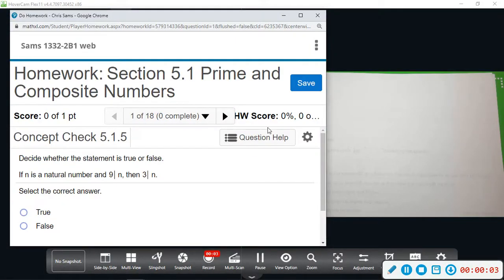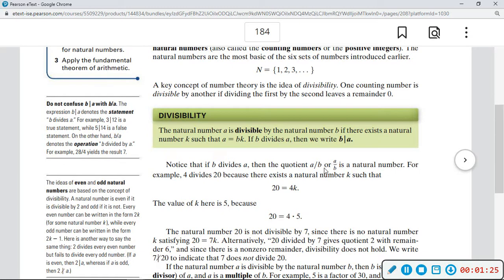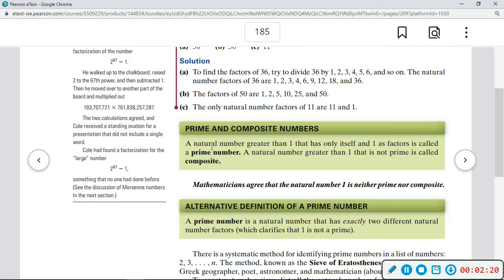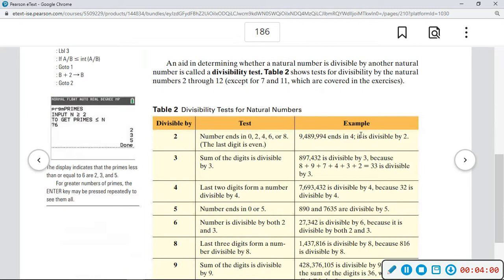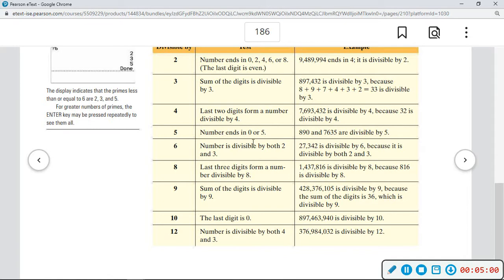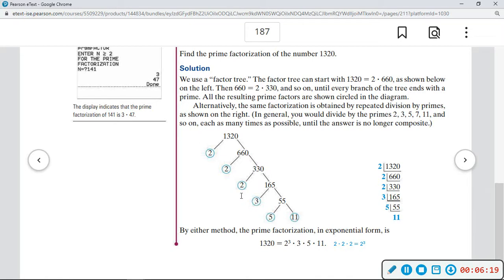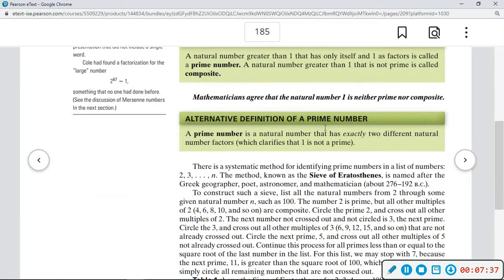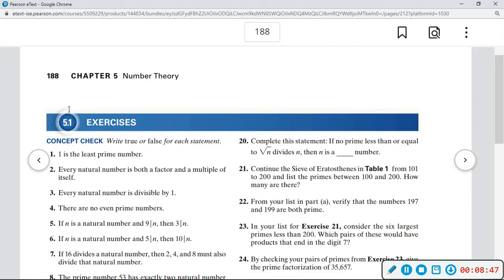Contem Mylab 5 1 Book notes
Contem Mylab 5 1 Prime and Composite Numbers